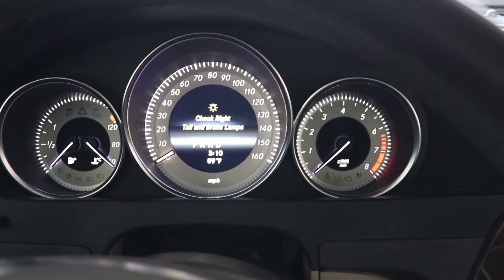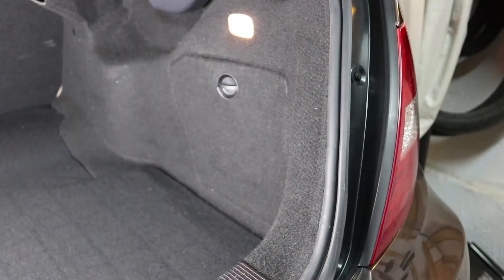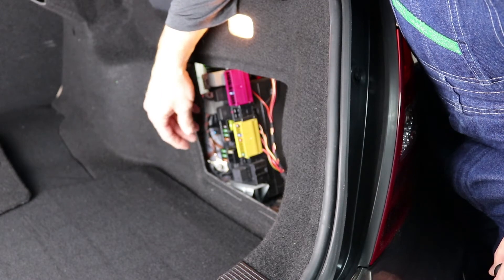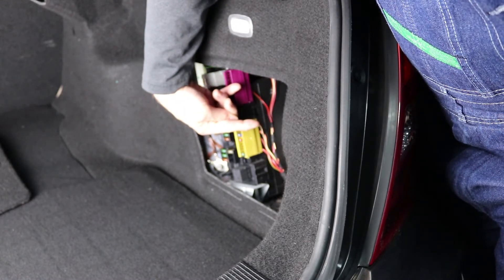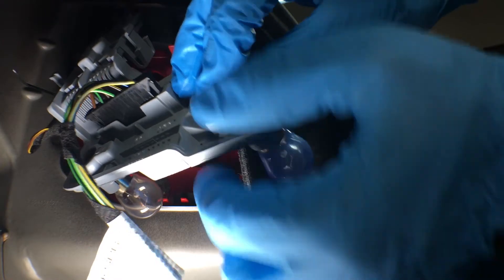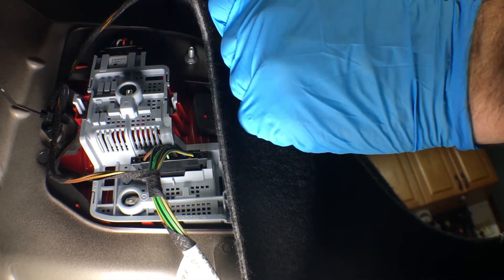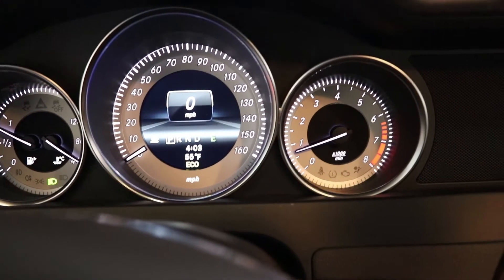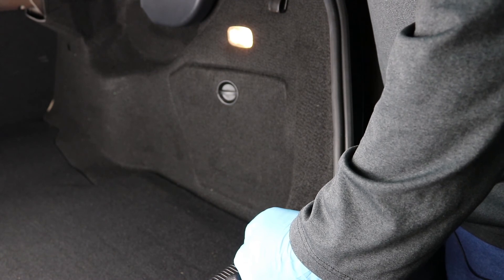C300 Brake Bulb Replacement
This is a DIY video that shows you step-by-step how to replace a burned out brake light bulb on a 2013 Mercedes Benz C300 4matic. this same process with also work for years 2011 to 2014 and for the C350 as well.

The number for the brake bulb is: Sylvania 7506